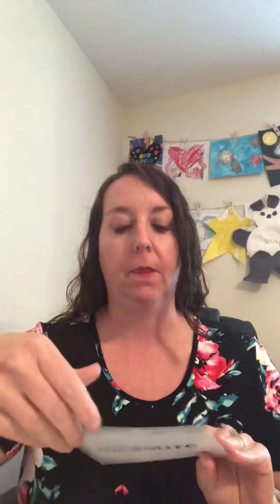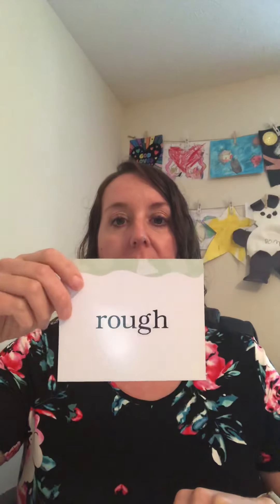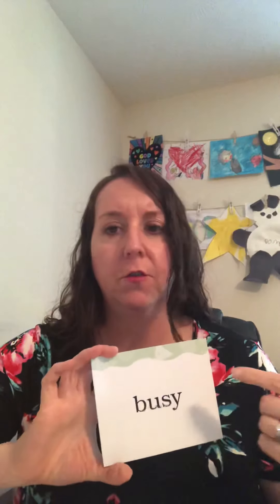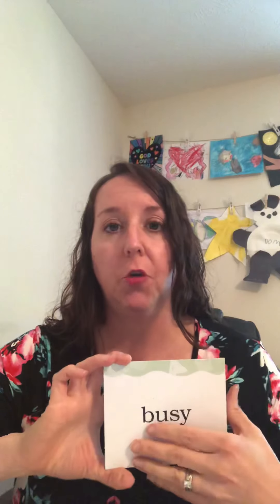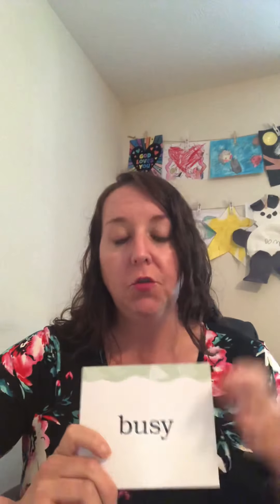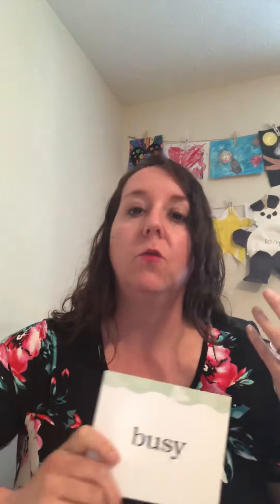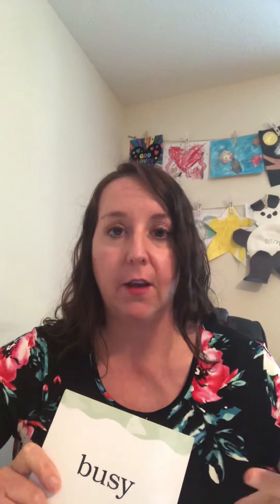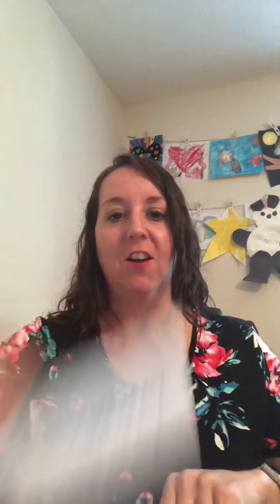Saxon Phonics Lesson 104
Sight Word Game!!